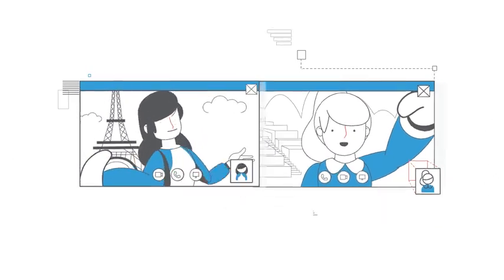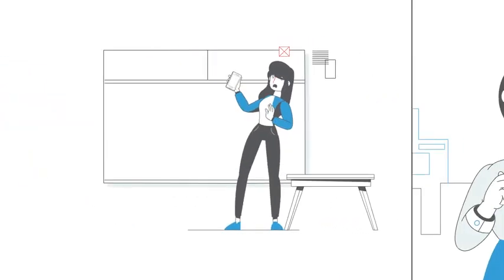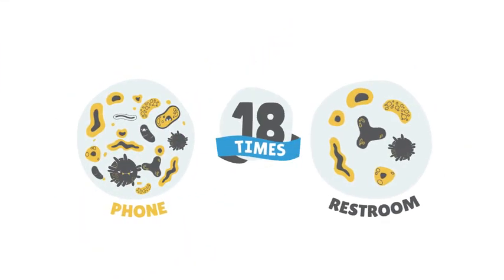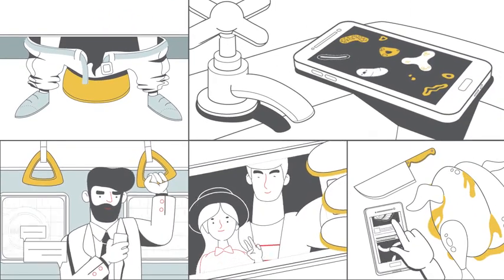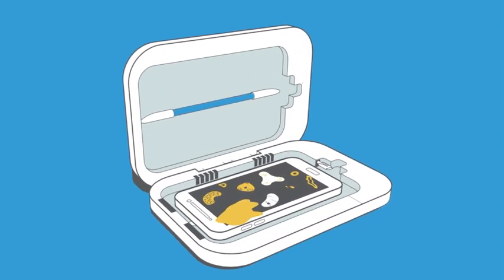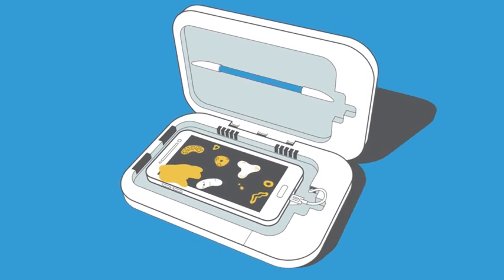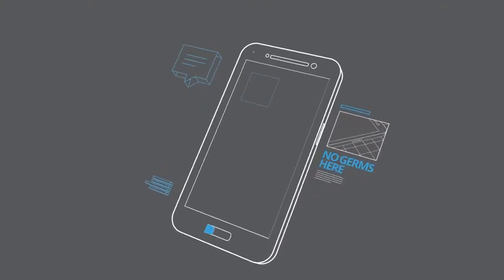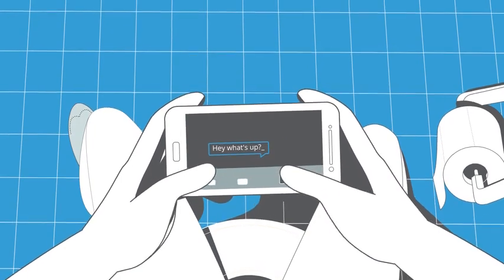Amazon com PhoneSoap 3 UV Cell Phone Sanitizer and Dual Universal Cell Phone Charger Patented and C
PHONESOAP 3: THE FIRST UV-C SANITIZER AND CHARGER. This unit houses two scientifically proven germicidal UV-C bulbs that completely sanitize your entire phone, killing 99.99% of all bacteria and germs. In addition, the unit offers one USB port and one USB-C port for charging.
AS SEEN ON SHARK TANK, DISCOVERY CHANNEL, GOOD MORNING AMERICA, AND QVC. PhoneSoap’s revolutionary bacteria-zapping technology was featured on ABC’s Shark Tank, tested and proven effective on the Discovery Channel, and sold to hundreds of thousands of happy customers on Good Morning America and QVC.
STAY HEALTHY. Our phones gather all the bacteria we touch throughout the day, and then they are stored in warm and dark places like purses and pockets, leaving the bacteria to breed and grow. They are the third hand we never wash! Using PhoneSoap on a regular basis will help keep germs and illness at bay.
FITS AND CHARGES ANY PHONE. PhoneSoap 3 was built to accommodate all smartphones, including larger models like the iPhone 8+ and the Galaxy S10+. The USB and USB-C ports in the back of the unit offer universal charging to all devices. You’re going to charge your phone every night anyway - you may as well sanitize it, too!
CLEAN WHATEVER FITS. The PhoneSoap 3 was created with smartphones in mind, but will sanitize anything that fits inside - pacifiers, smart watches, headphones, keys - you name it!